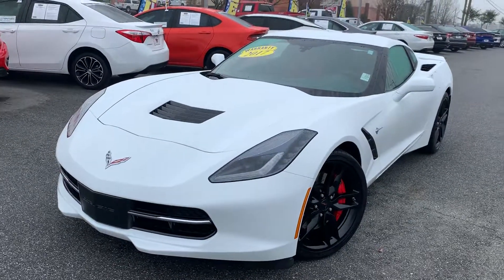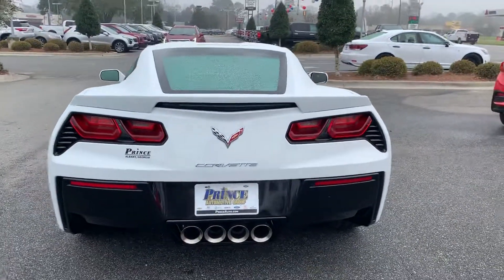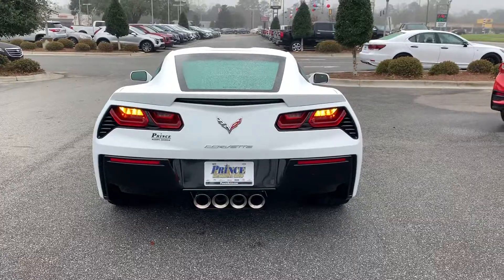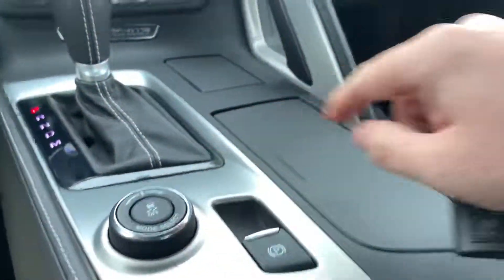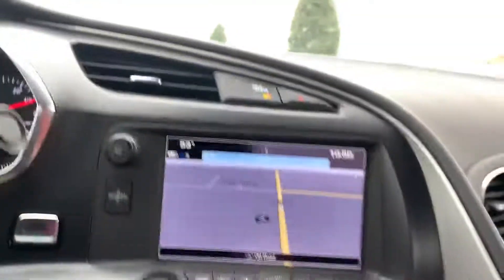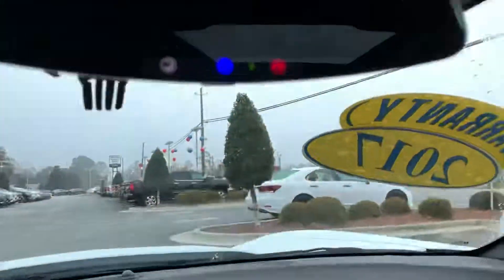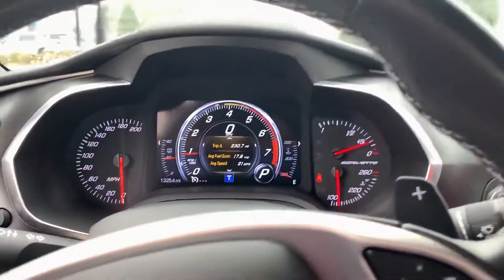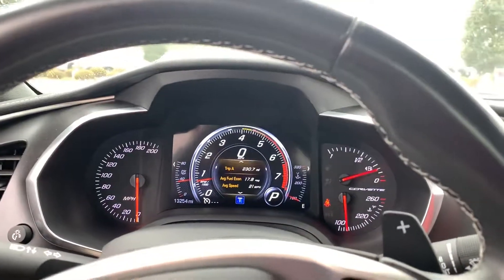2017 Corvette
Local trade, one owner, low miles, fantastic car!